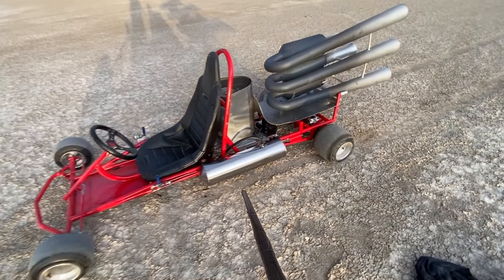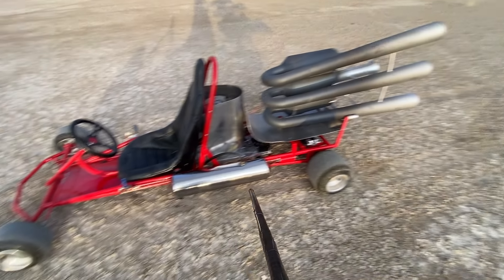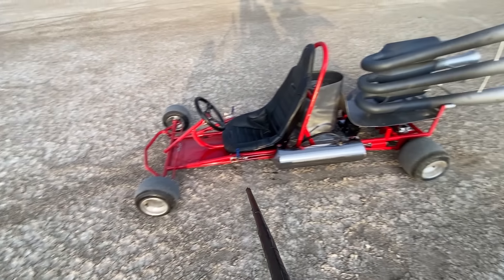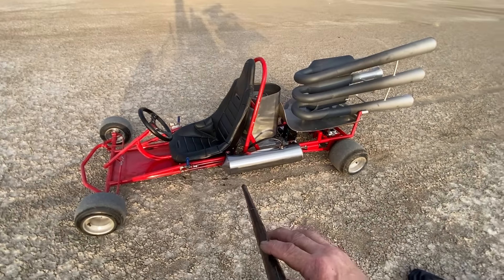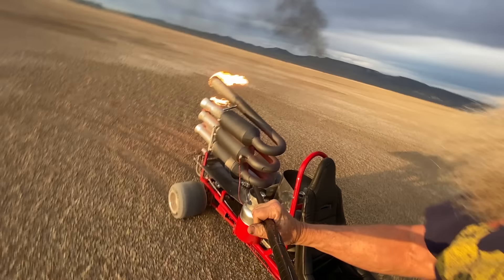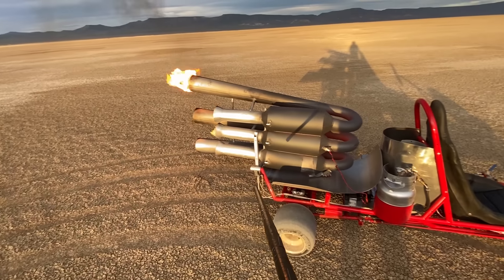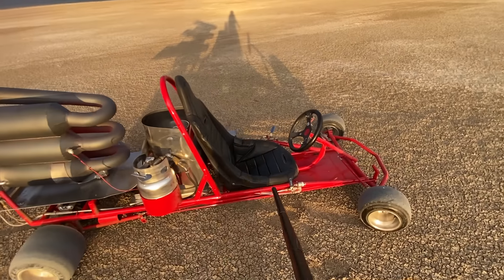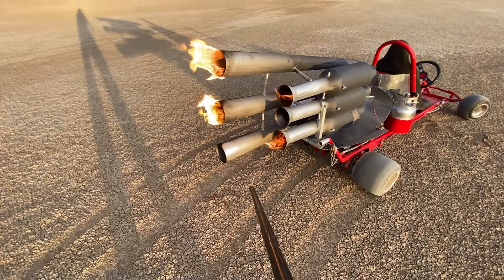Crazy Rocketman: FULL THROTTLE !! Desert Run.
The Crazy Rocketman Running the famous "Beast Kart" at 60mph in the desert.